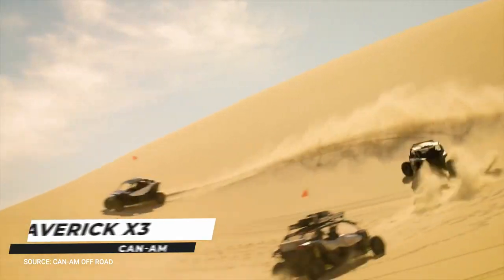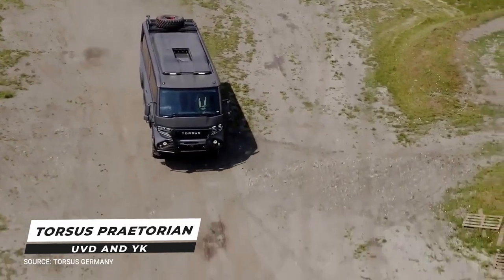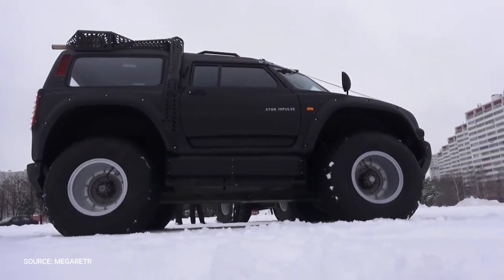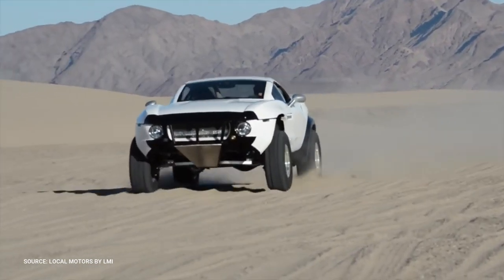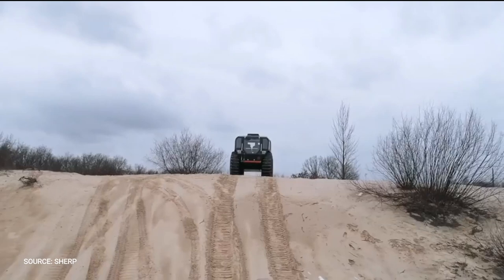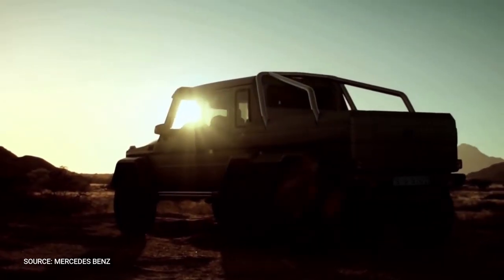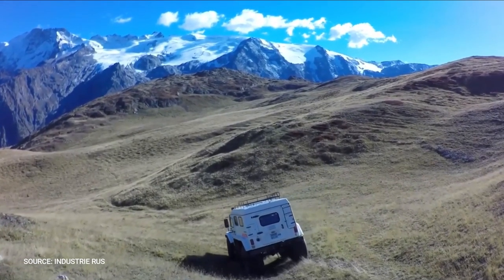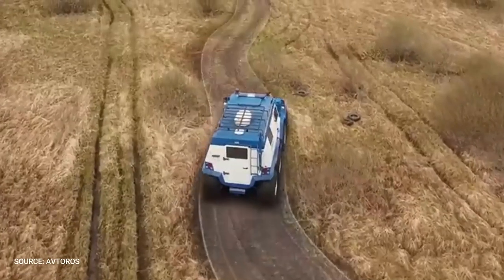Extreme offroad vehicles